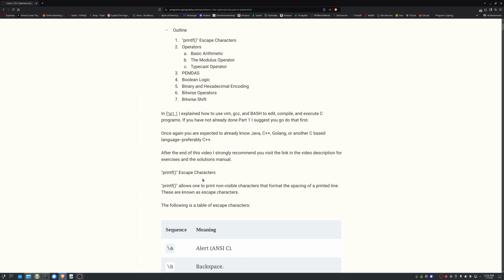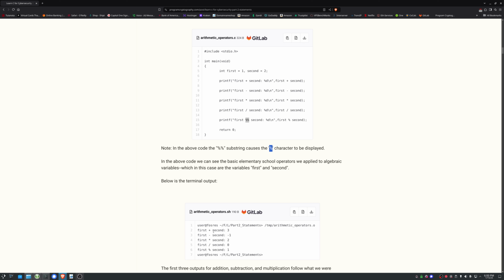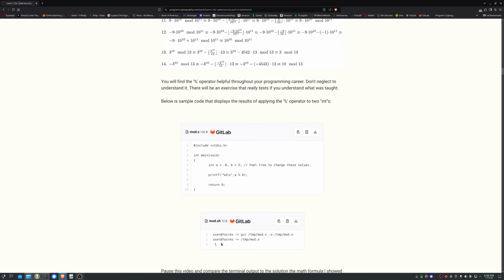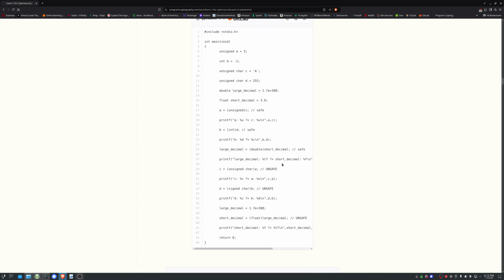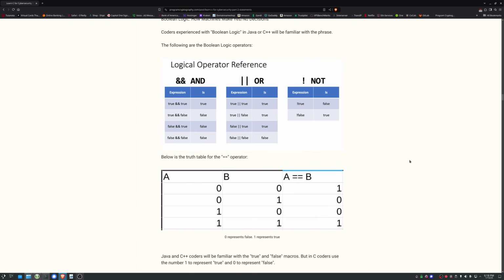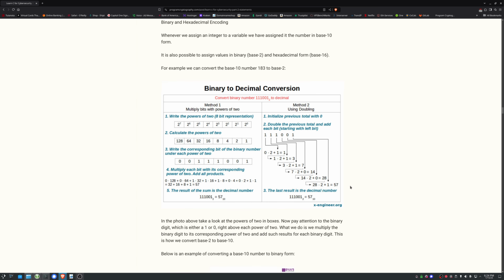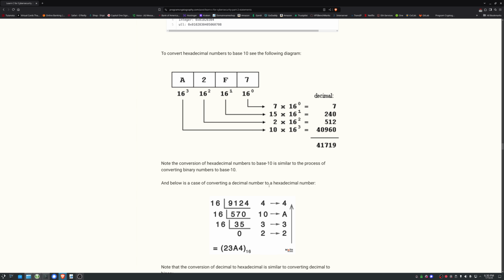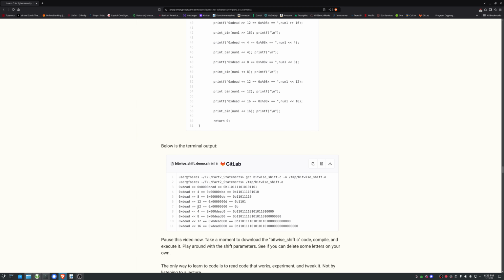Learn C for Cybersecurity Part 2 | Arithmetic Operators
Thumbnail: Linus Torvalds is the founder of the GNU/Linux project. This is the largest free software project in the world. GNU/Linux is the de-facto operating system development environment used in software engineering and in deploying web servers.